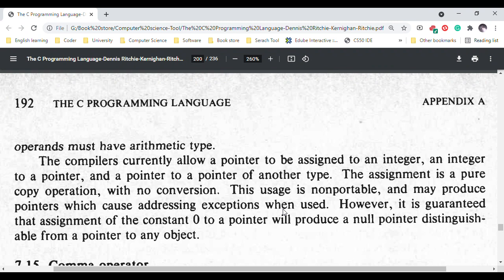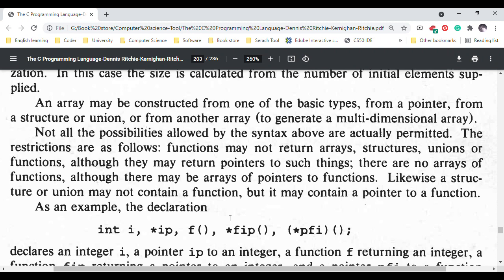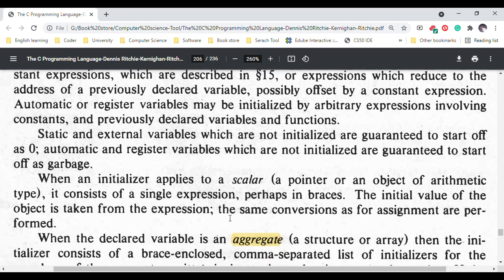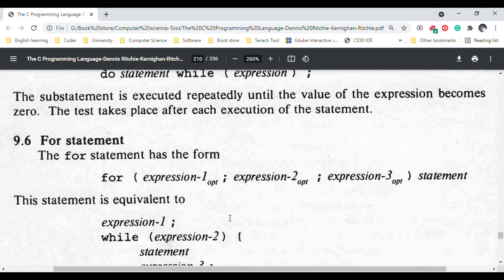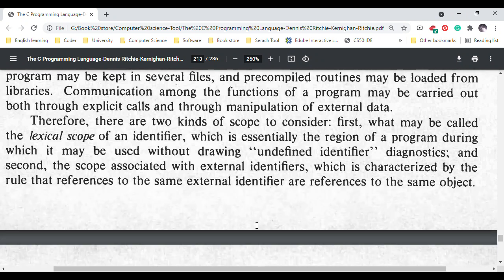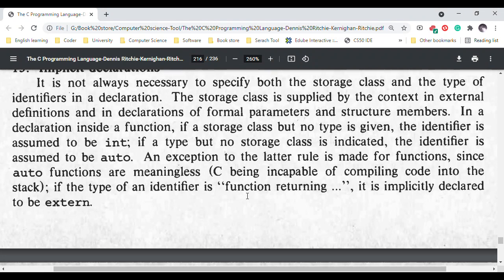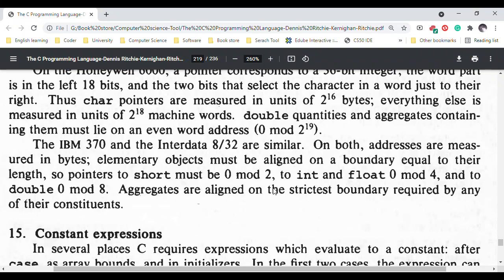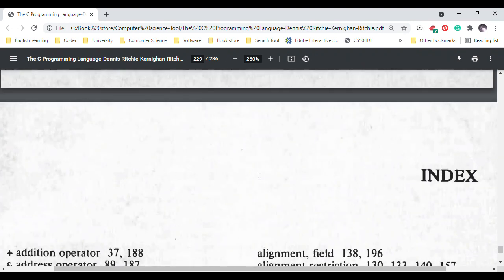Lesson 11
Autodidacticism.
Autodidactism
Auto-educating
Auto-educated
Auto-education
Auto-teaching
Auto-studying
Auto-learning
Auto-taught learner.
Self-educating
Self-educated
Self-education
Self-teaching
Self-taught
Self-taught learner.
Self-studying
Self-learning
Self-training
Self-directed teaching
Self-directed studying
Self-directed learning
Self-directed training
Self-knowledge
Self-developing
Self-developed
Self-development
Lifelong learning